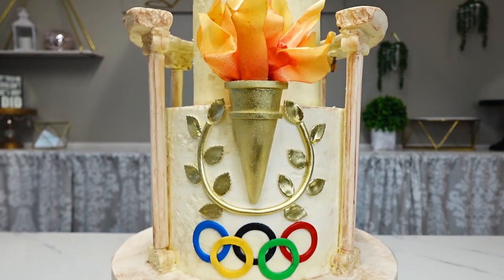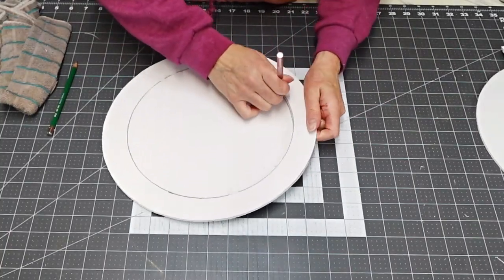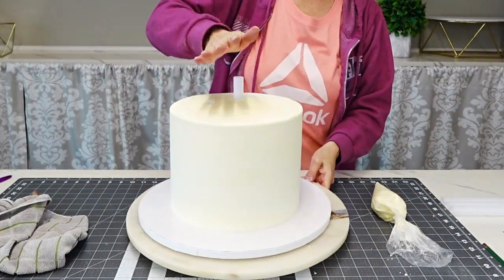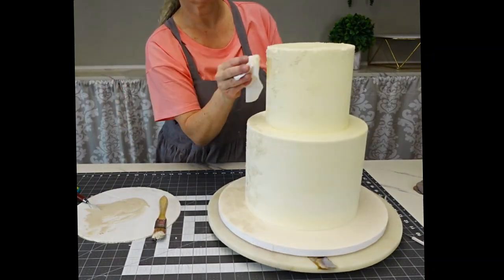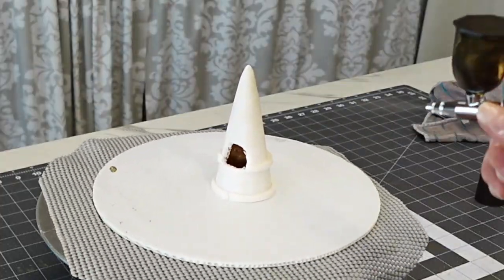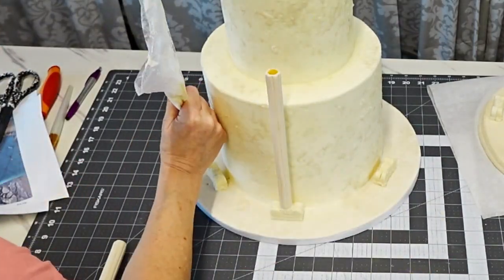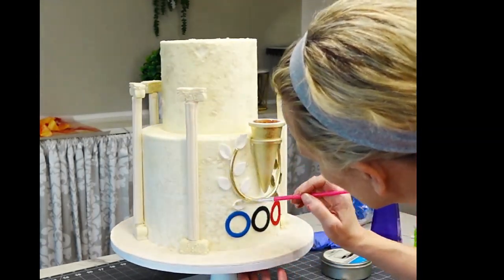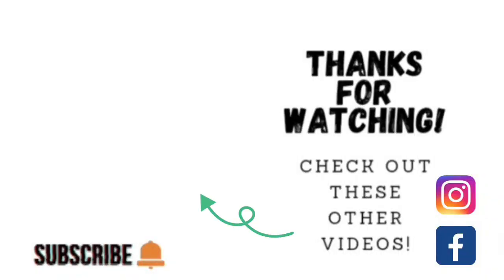3D Sculpted Grecian Olympic Cake | Cake Decorating Tutorial | ALMOST 100% EDIBLE 3D SCULPTED CAKE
In this cake decorating tutorial, we ae going to do something a little different from my normal tutorial. Now I do a lot of cakes at work that are not the normal video for you guys, and I thought you might like a liittle change:) So the theme for this party was Grecian Olympics.  I hope you enjoy this:)

column mold=

bobba straws=

1/4" foam board=

silicone bust mold=